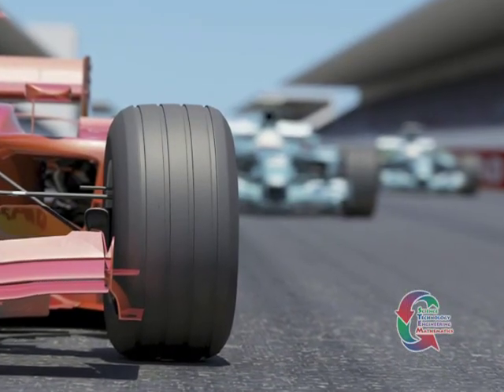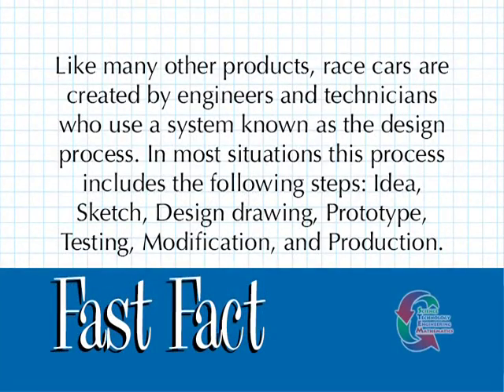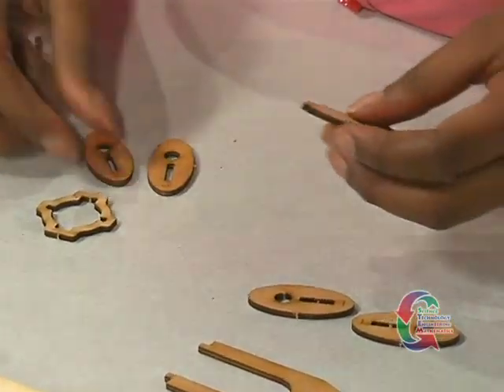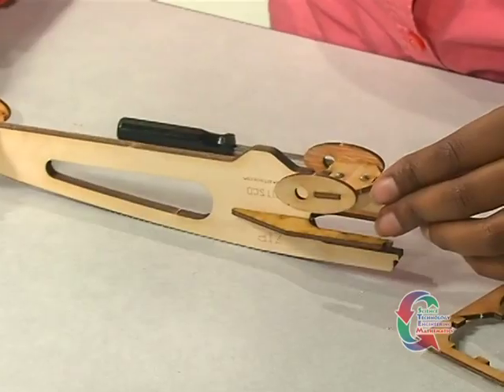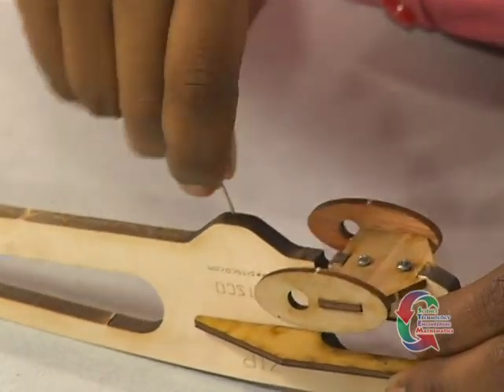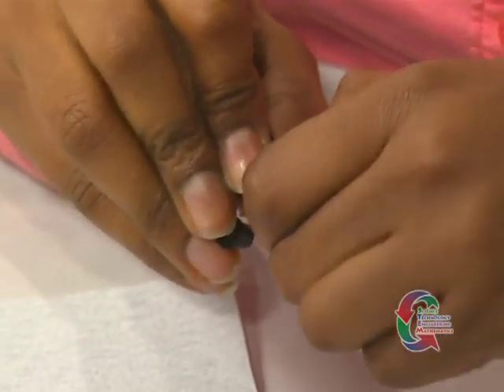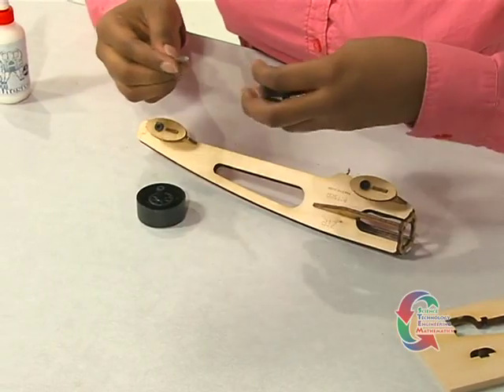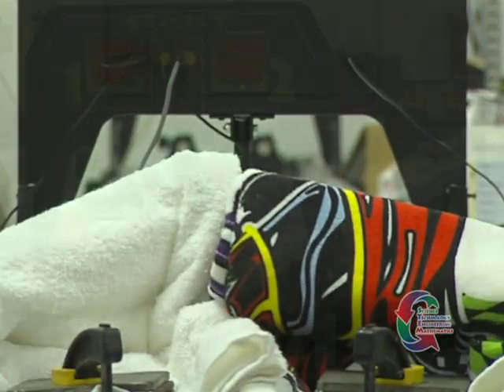EZ Build Dragster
Be the bearer of an exciting racing activity for your class – even if your school doesn’t have tools. This program shows you how simple it is to build a laser-cut EZ Build Dragster and how to race it like any typical CO2 dragster. Plus, learn about the seven-step design process, the function of CO2 cartridges, surface and fluid friction, and more.